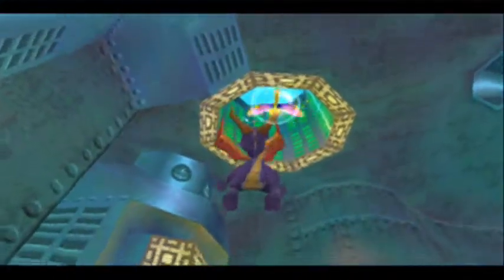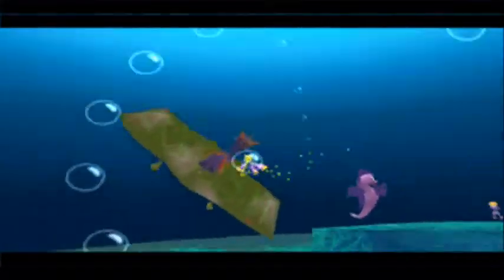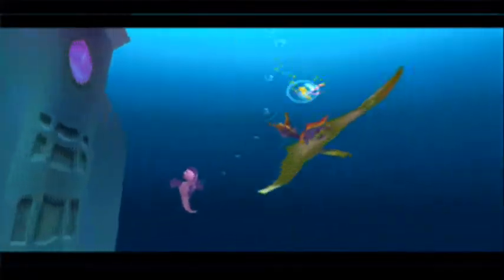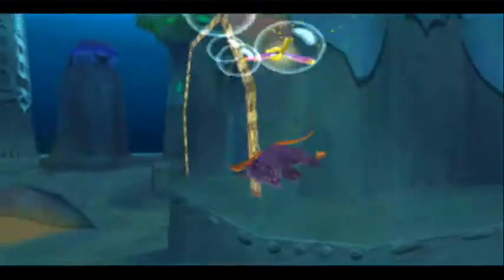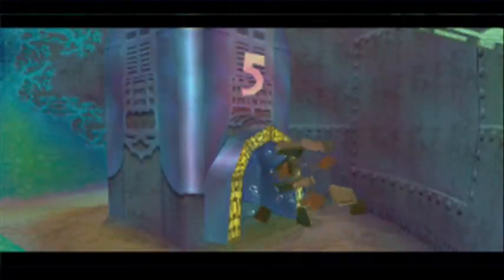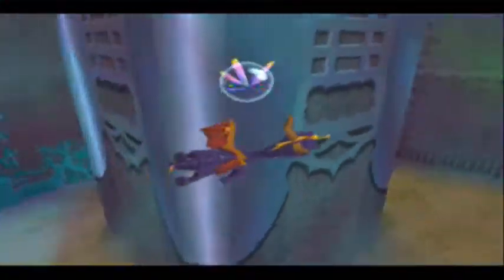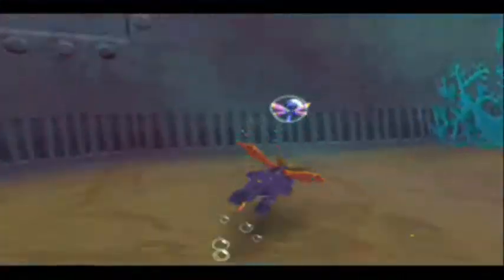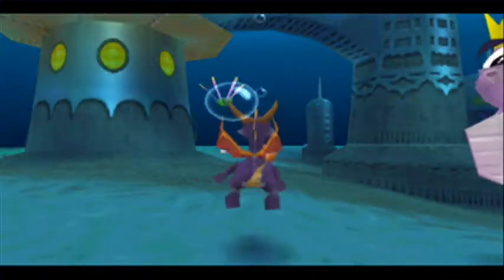Stingray Training - Spyro 2: Ripto's Rage | Part 10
Yea we get to do one of the coolest aspects of this game and that is stingray riding. I mean in what other game do u get to ride a stingray : D